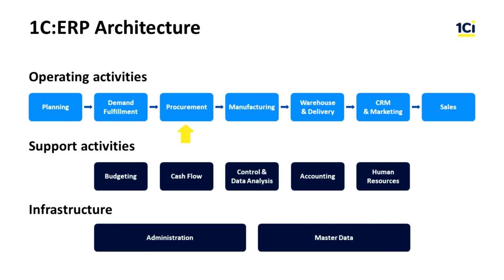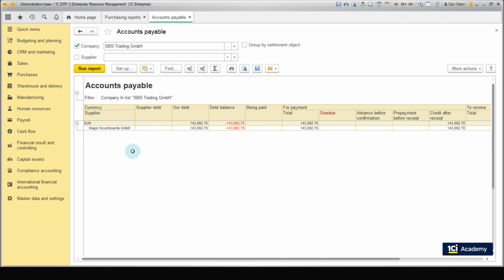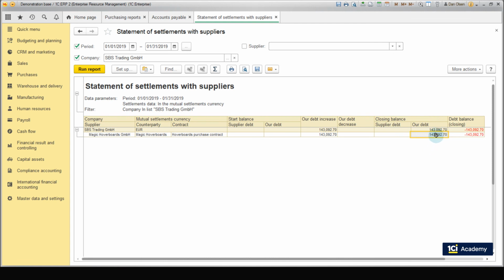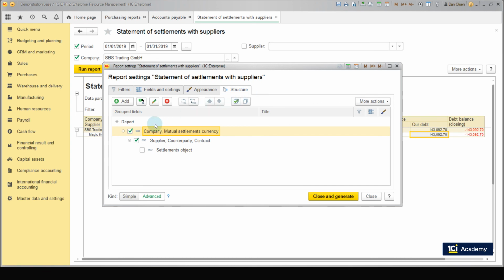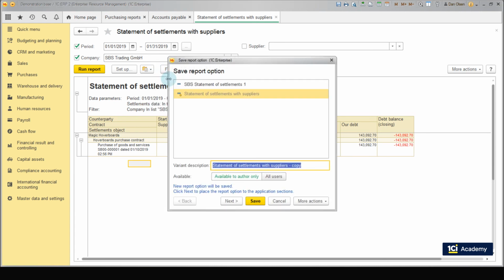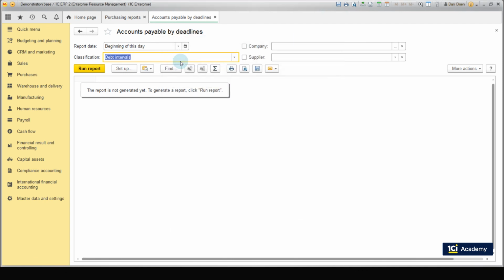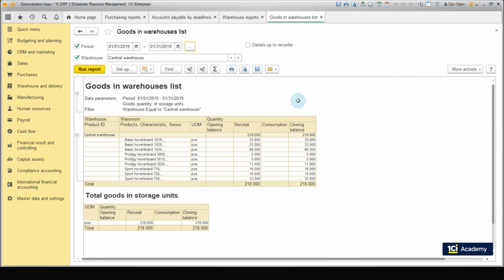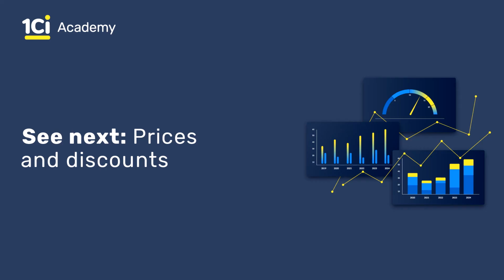1C:ERP Fundamental Training Course - Trading. Reports on supplier’s transactions. Episode 1.13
1C:ERP Fundamentals course

This lesson demonstrates how to work with reports on supplier transactions.